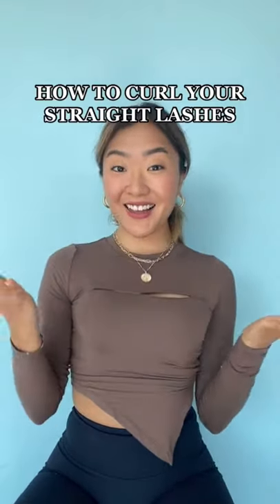HOW TO CURL STRAIGHT ASIAN LASHES *FOOLPROOF*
Here's how to get your straight lashes CURLEDDDDD